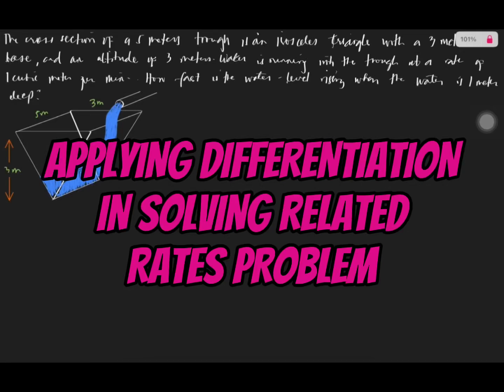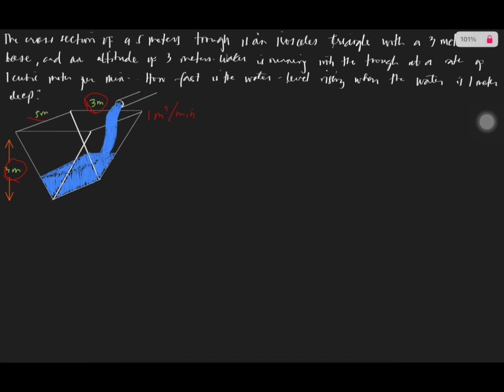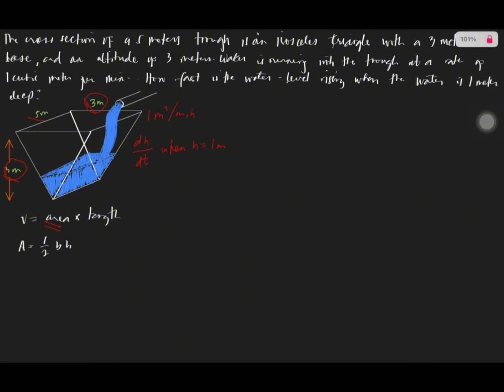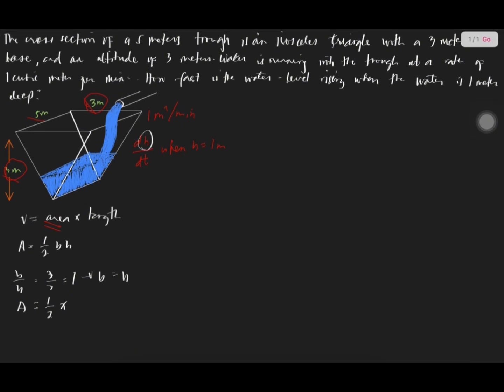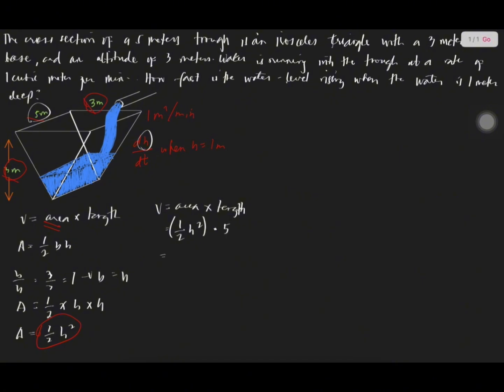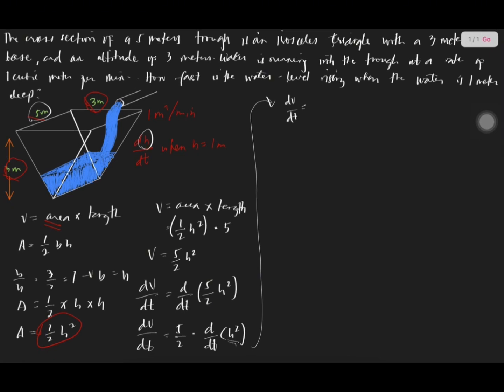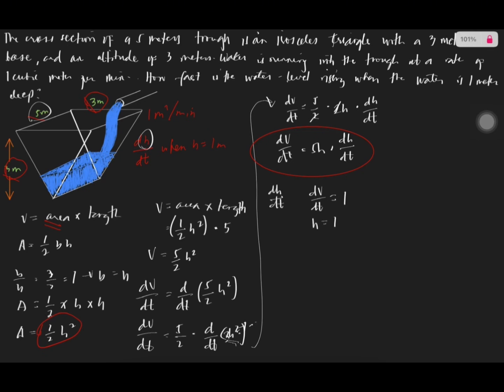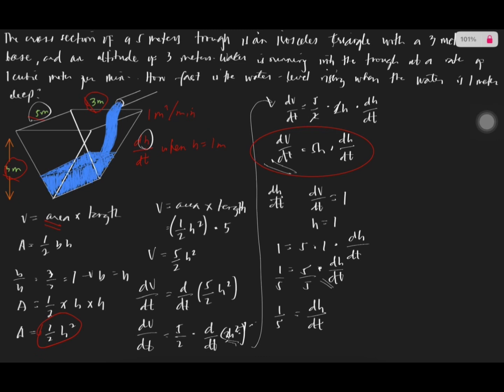APPLYING DIFFERENTIATION IN SOLVING RELATED RATES PROBLEM | CALCULUS AND ANALYTIC GEOMETRY